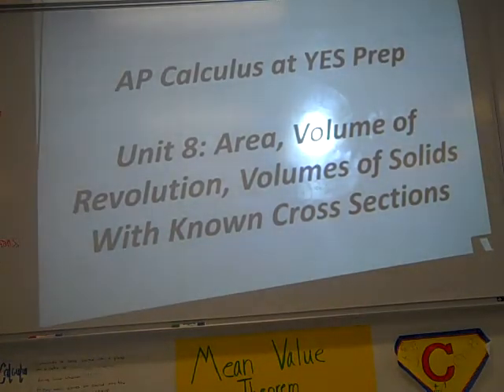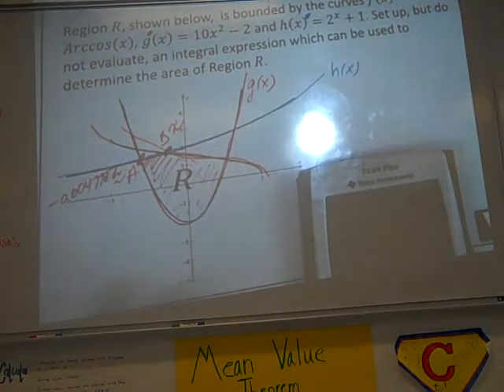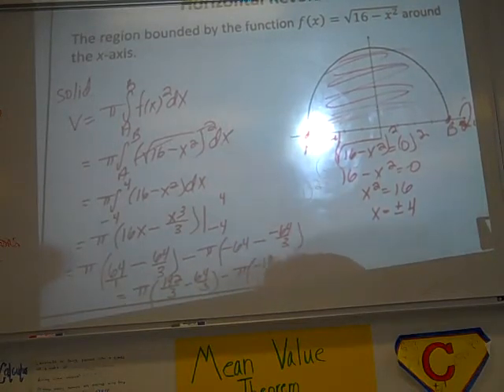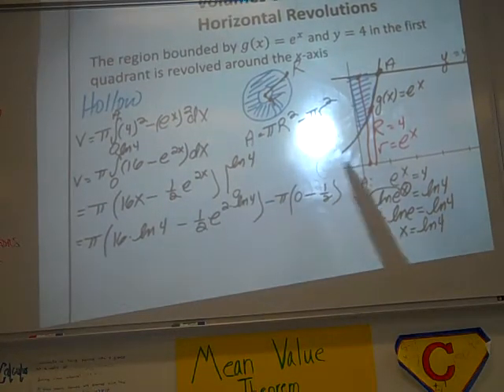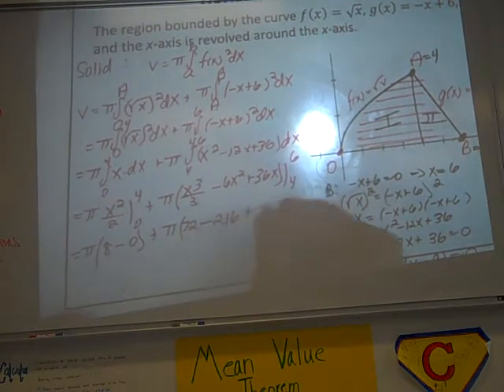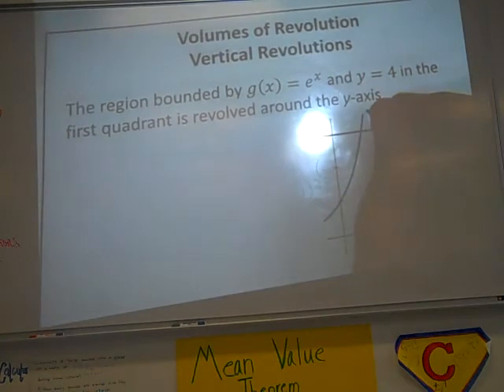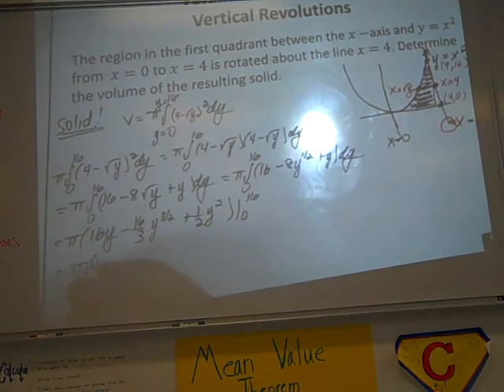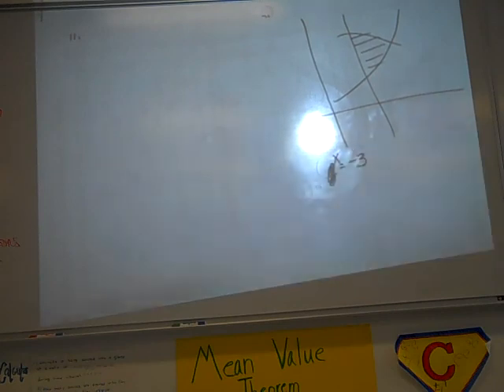Unit 8 (Part 1) - Area, Volume, Cross Sections